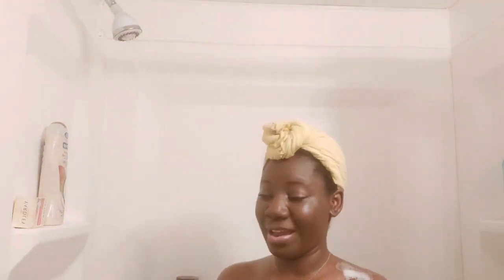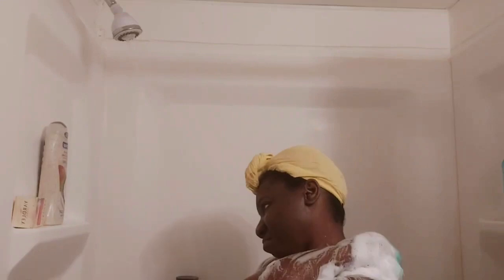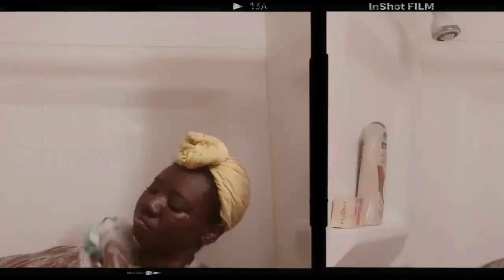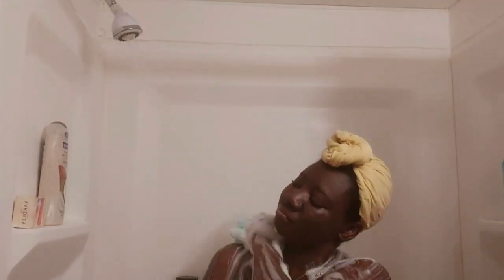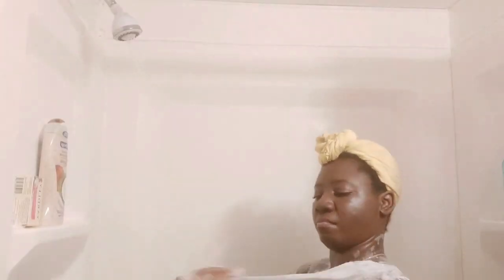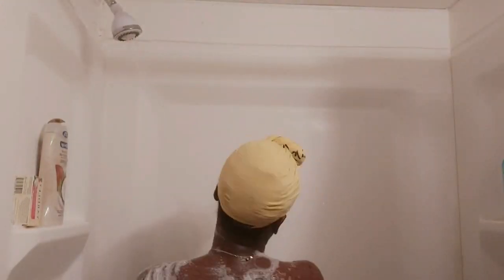STRAWBERRY & COCONUT SCENTED SHOWER ROUTINE || Self Care, Hygiene, Body care, Hygiene Routine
Channel Blog:
JessicaBeBrave.com

Musician: Jeff Kaale